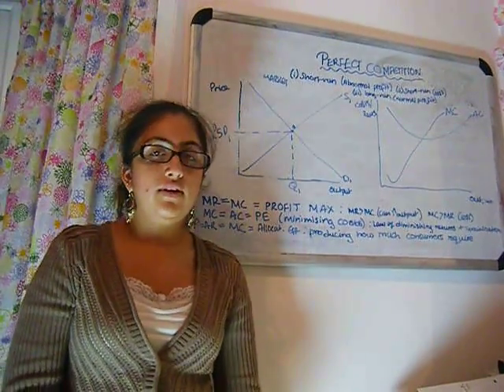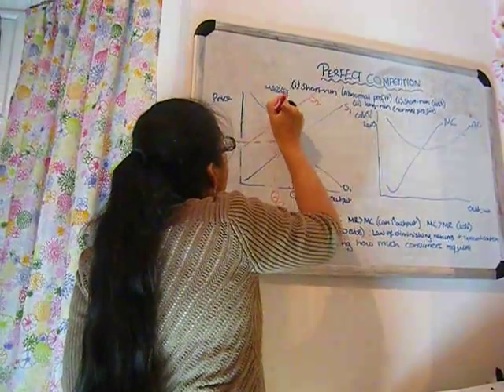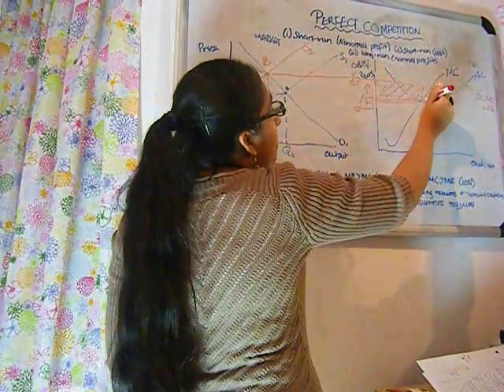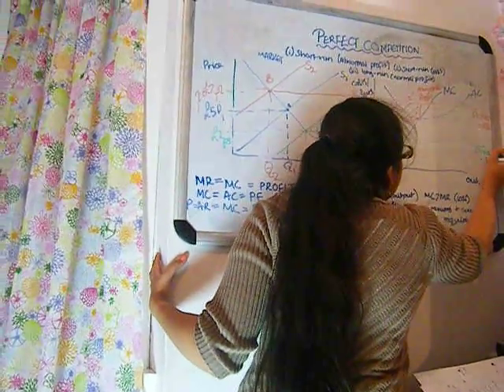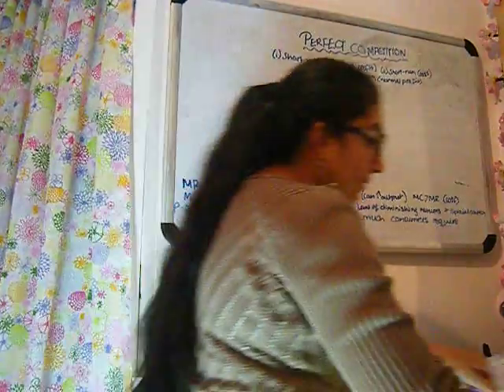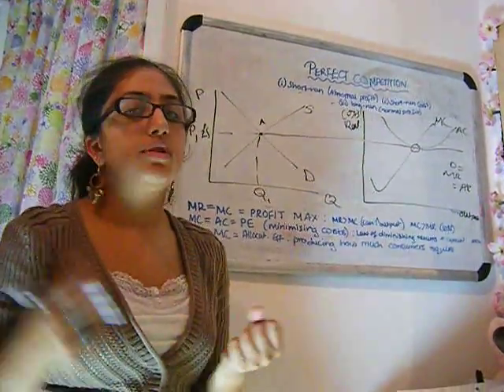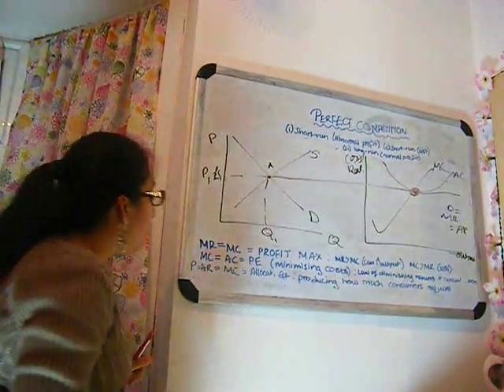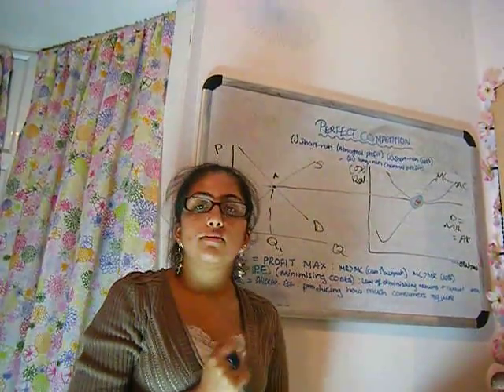A2 Economics: Perfect Competition Part 2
In this video I explain how firms can make profits and losses in the short-run and what does a firm look like in the long-run. I explain the profit maximisation, productive and allocative efficient in the long run. In the first part I explain what is a perfectly competitive market, the four key characteristics of a perfectly competitive market, explain why D=AR=MR=P and how firms set price. This video is created by Komilla Chadha an A level economics student. (filmed by Ria Chadha)